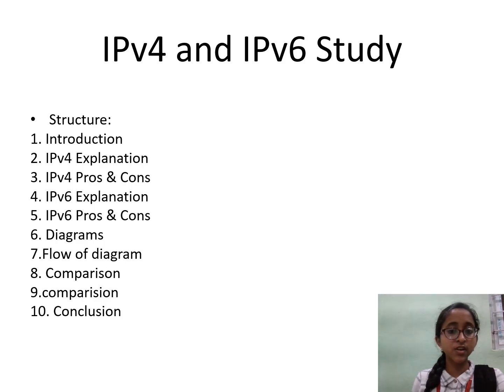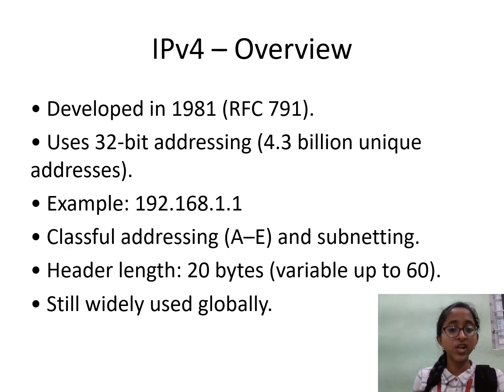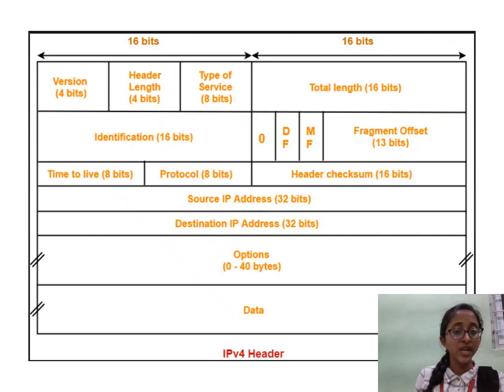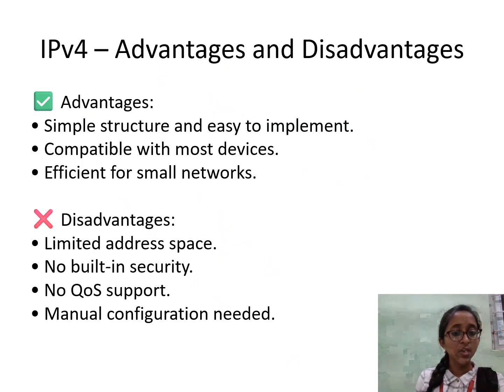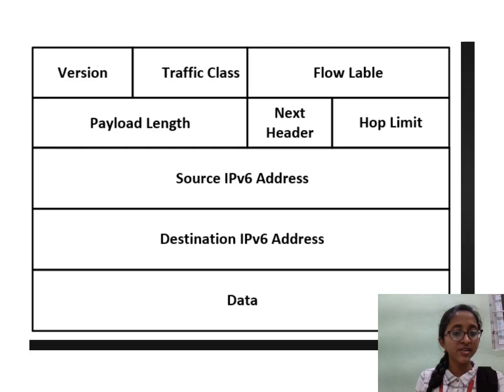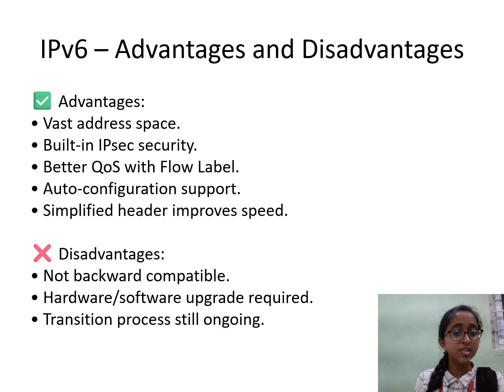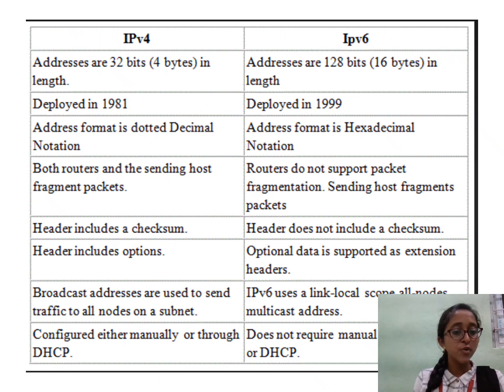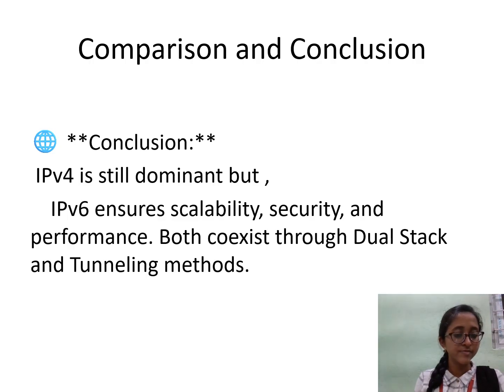IPV4&IPV62 MPEG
These is Assignment